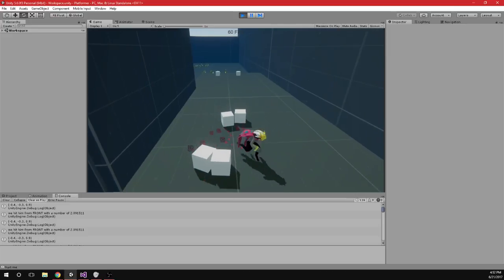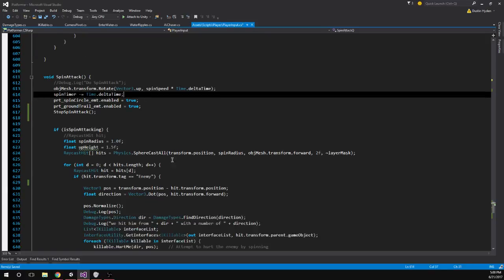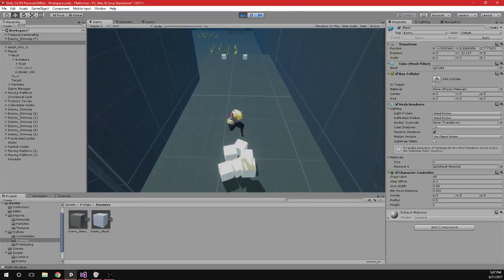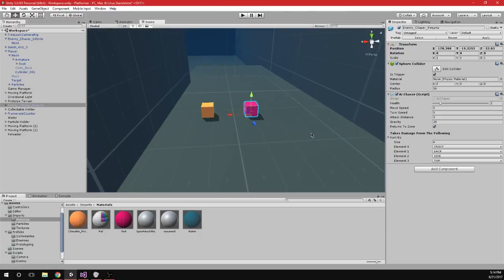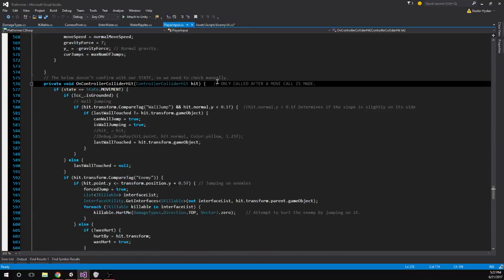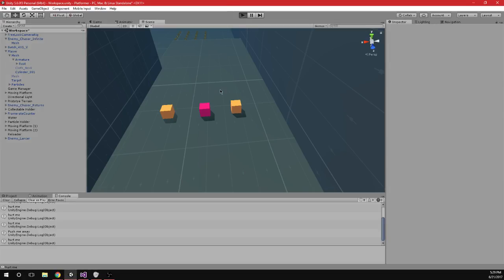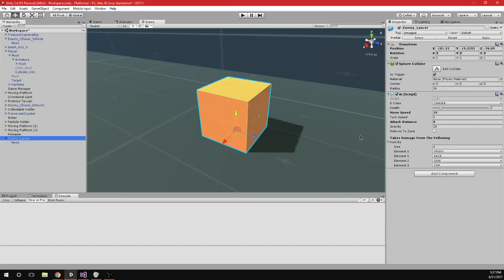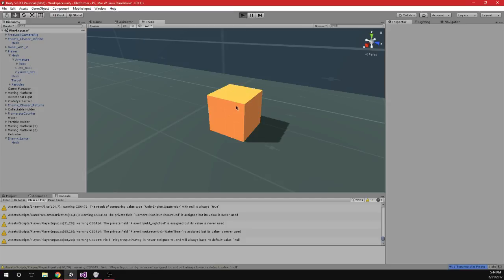Ai Logic C# Platformer